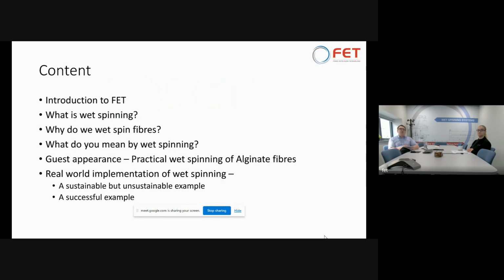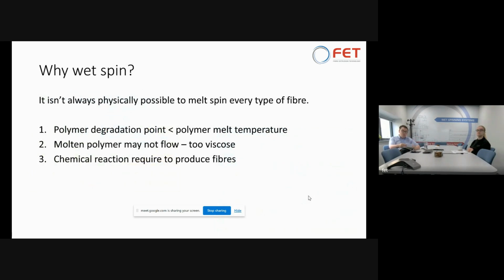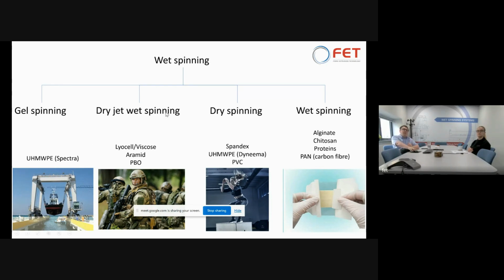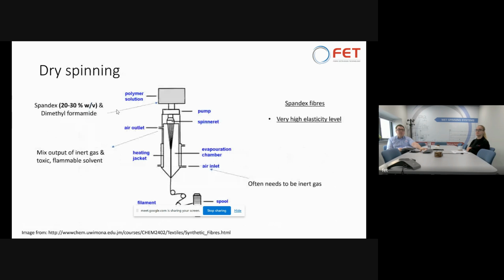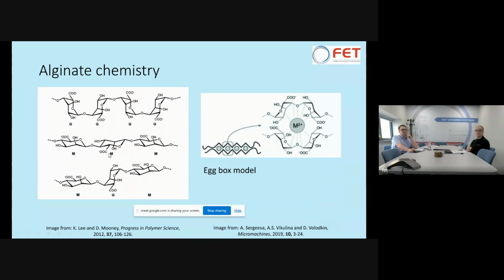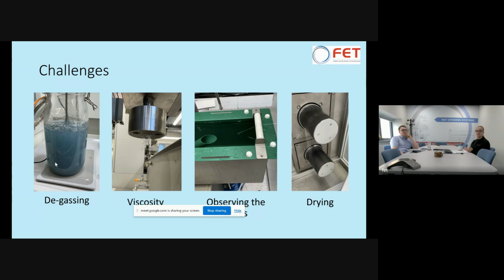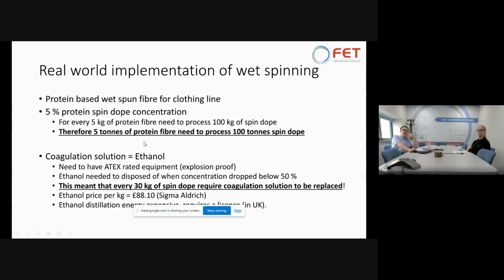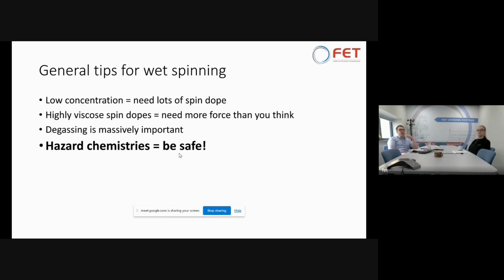Introduction to wet spinning of polymers by Dr J Hunter